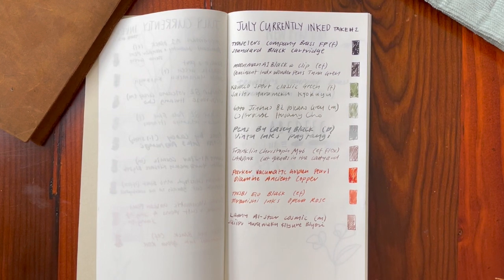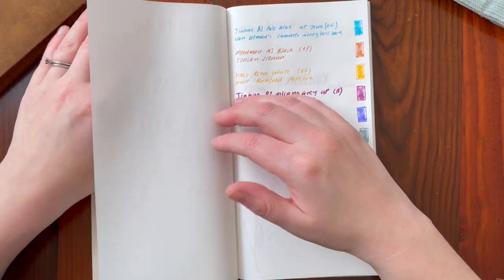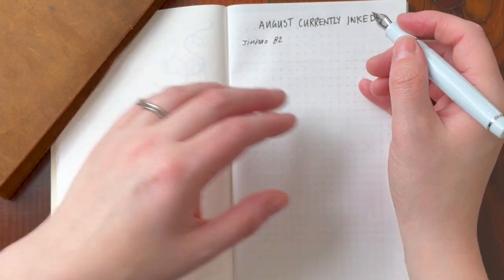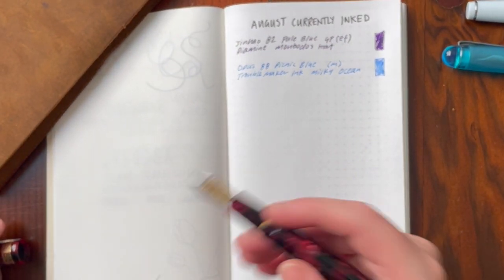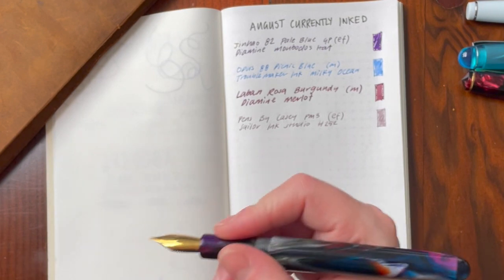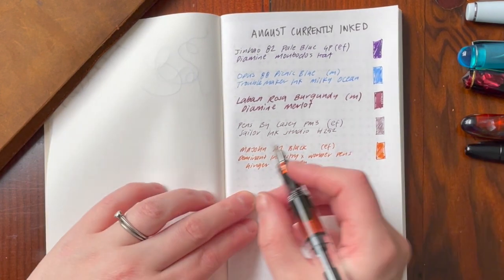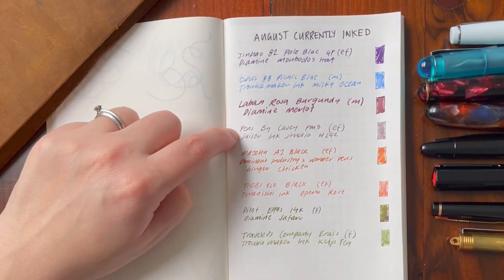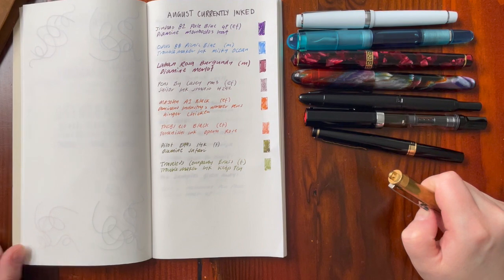August currentlyinked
Round two! No idea why, but my first attempt at uploading this video failed. So, here is the full thing!

Still super eager to know what you think and what you have inked up for August!